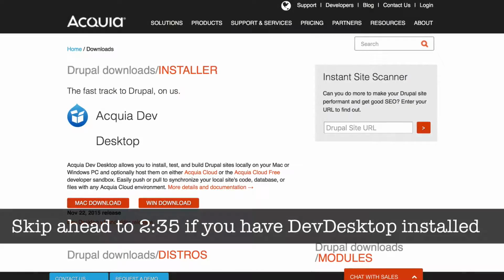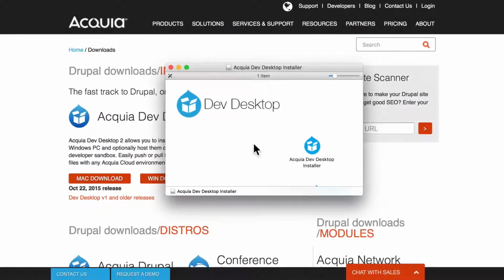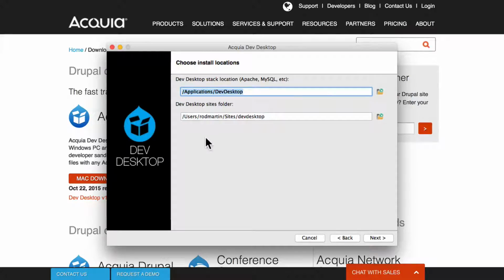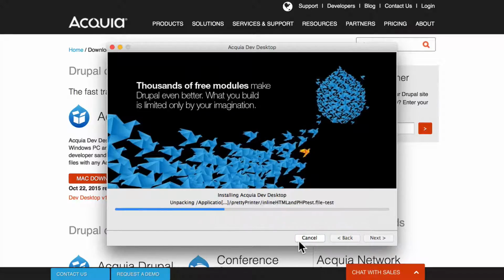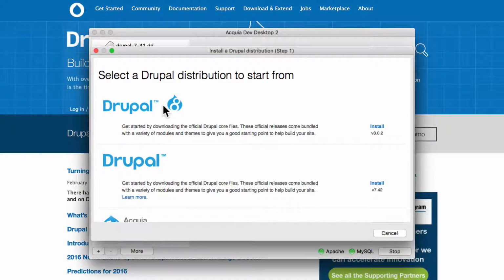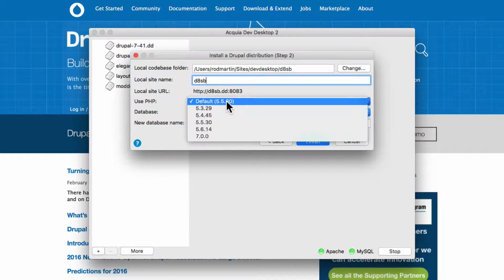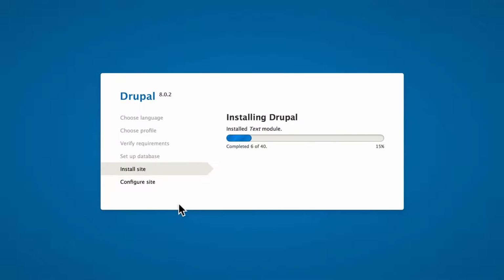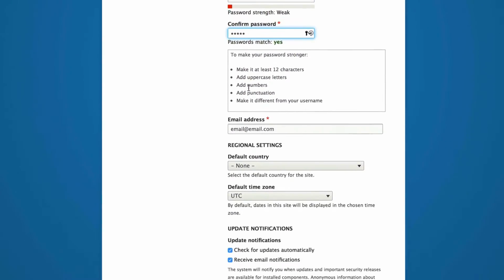Drupal 8 Site Building, Lesson 04: Setup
Planning is incredibly important when creating a Drupal website. Here's a quick overview on system requirements and changes to Drupal 8 Core.

Happy Learning!